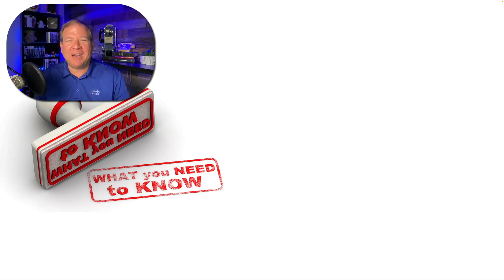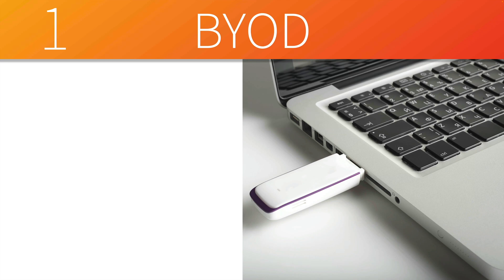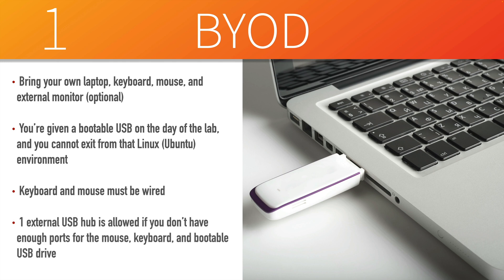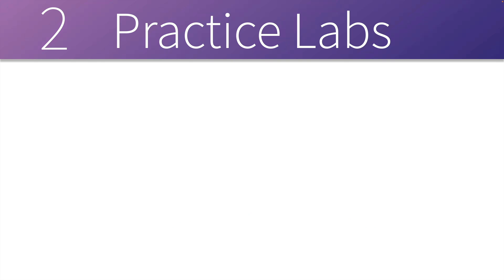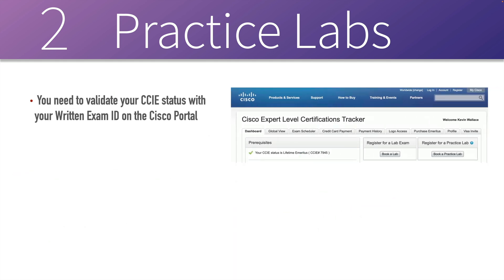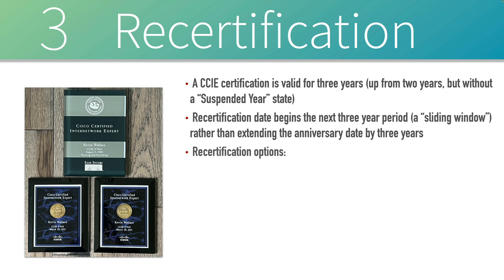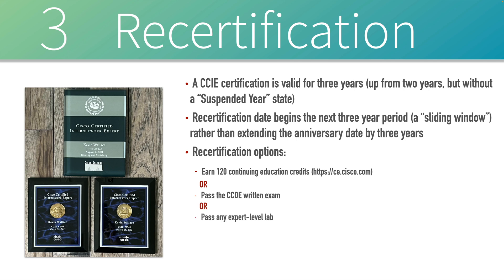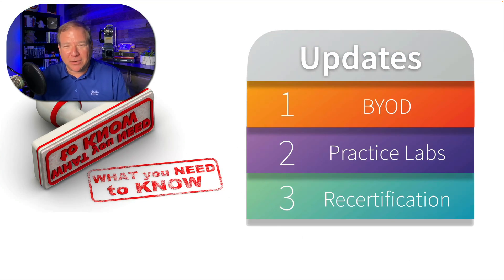3 CCIE Updates You Need to Know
If you're currently a Cisco Certified Internet Expert (CCIE), or you have your sights set on grabbing that CCIE brass ring, this video will share three updates you need to know.

Specifically, you'll learn about:

1. Cisco's Bring Your Own Device (BYOD) policy for CCIE labs
2. Cisco's Practice Labs, which you can rent for four-hour blocks of time
3. What's changed with CCIE recertification (it's a lot!)